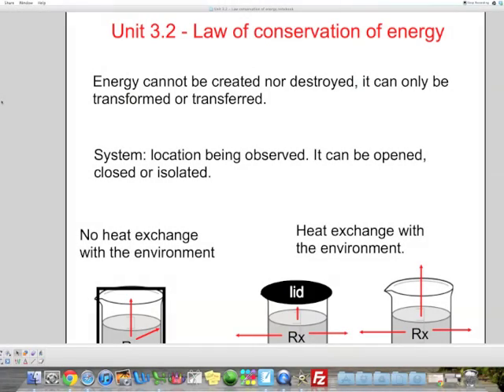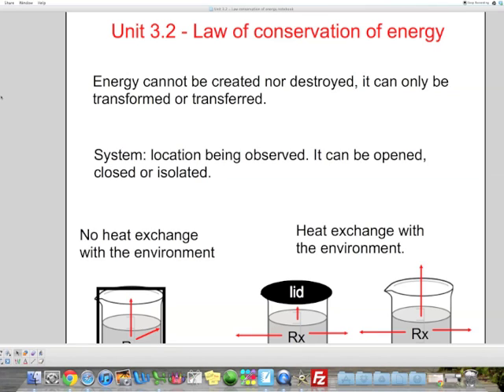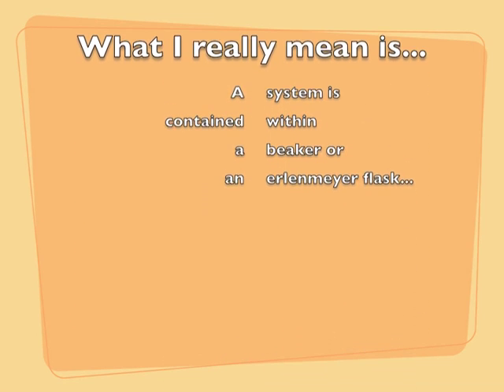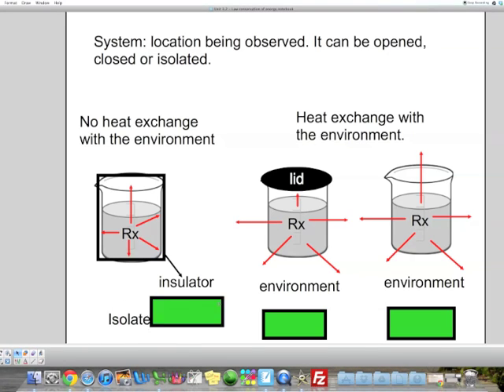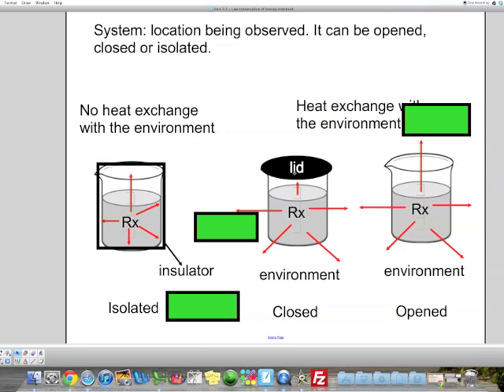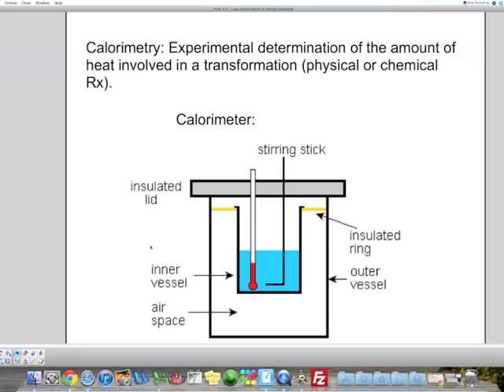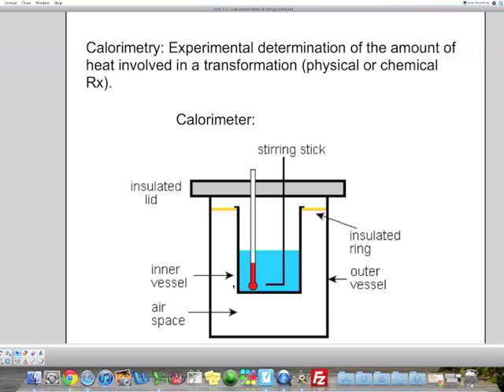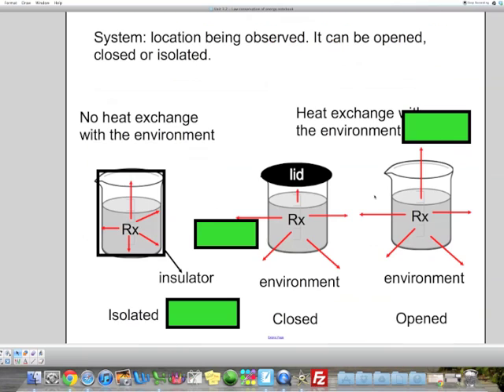Unit 3-2 - Law of conservation of energy